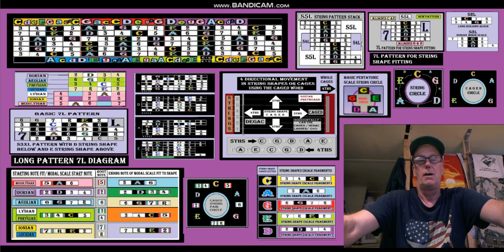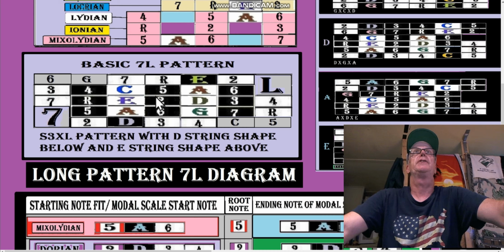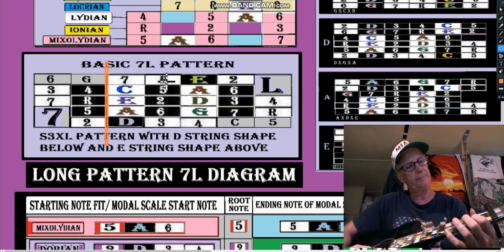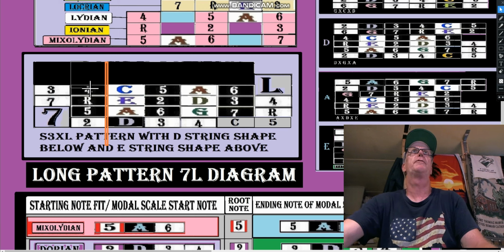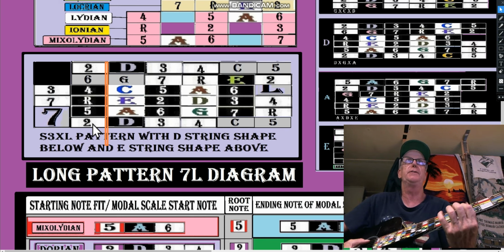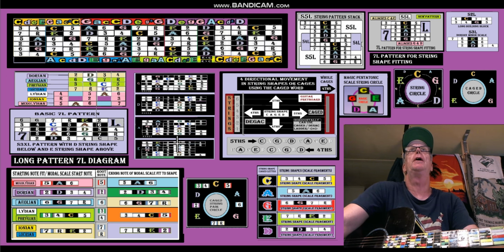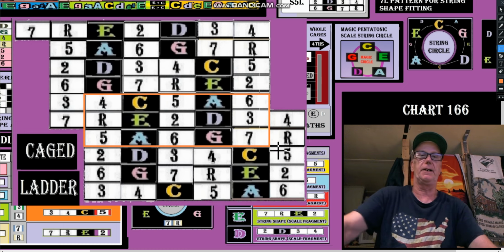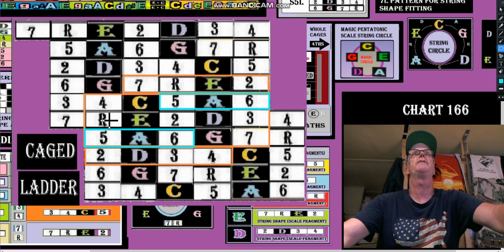Andys Free Guitar Charts Videos Lesson Chart 165 new Part 4 of 7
The new updated Chart 165 Usual 4 directional string shape freedom of movement, modal scale fitting to String Shapes, Split String Shapes plus the Whole Step Interval between strings, and the new S5L pattern for fool proof string shape fitting! & parts, lesson ends with part seven.

For full length videos and Full res charts:
add group number to url
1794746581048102